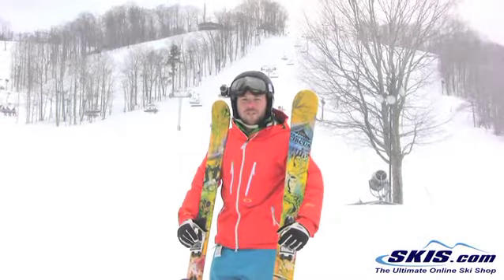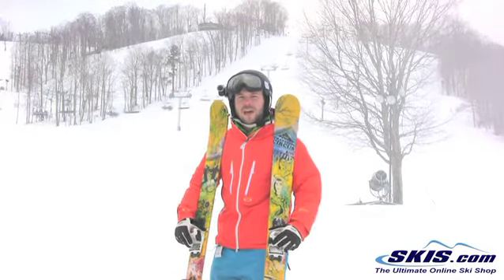2013 Line Traveling Circus Skis Review By Skis.com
Once known as the Anthem, the Line Traveling Circus Twin Tip skis are legendary thanks to its unique width, symmetric shape and one of a kind playful feel. The Line Traveling Circus is 100% symmetric, center-mounted, 93mm waisted jibtastic park slayer. The Traveling Circus is built like no other ski in the industry. The stable platform stomps the biggest airs for you, while its butterzone and ollieband keeps you jibbing the night away with its thinnest points being smooth and controllable. The Maple Macroblock wood core that will allow you to ride equally both forward and backward. The Line Traveling Circus is highly durable with its 4D Fibercap construction that gives them a super light and responsive feel, plus the durability continues with its Fatty Base.